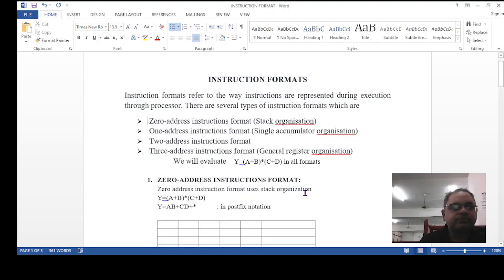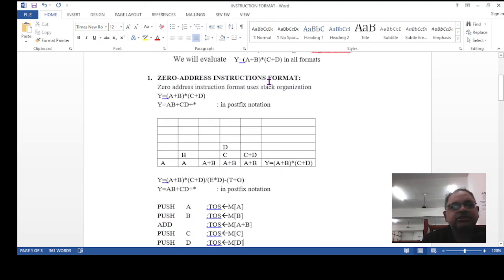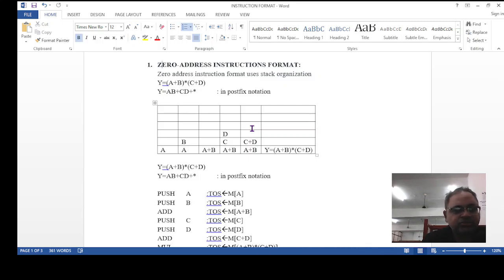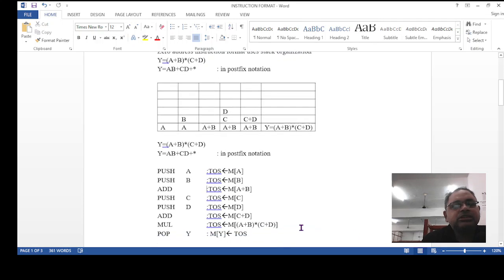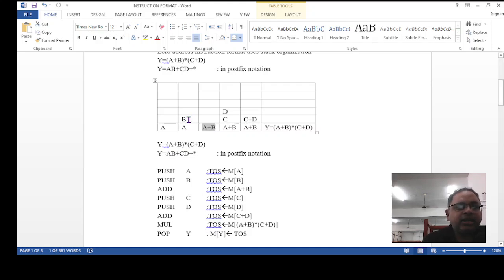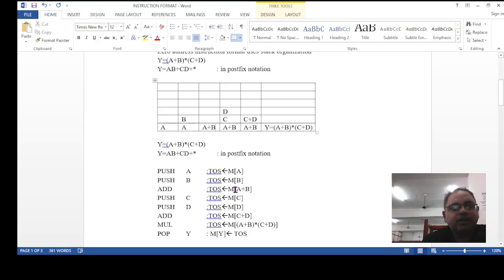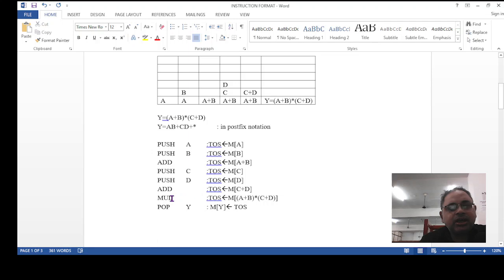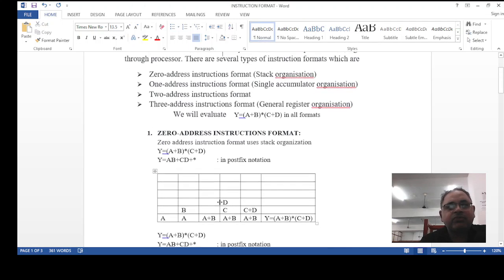ZERO ADDRESS INSTRUCTION FORMAT IN COMPUTER ORGANISATION AND ARCHITECTURE